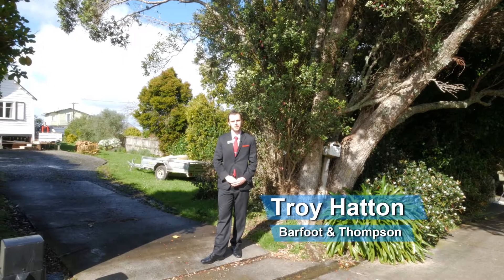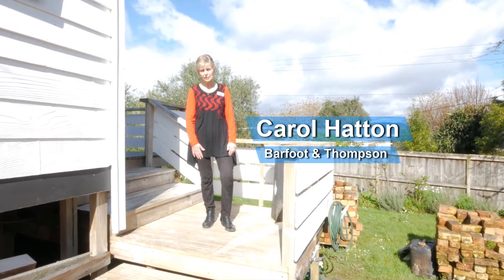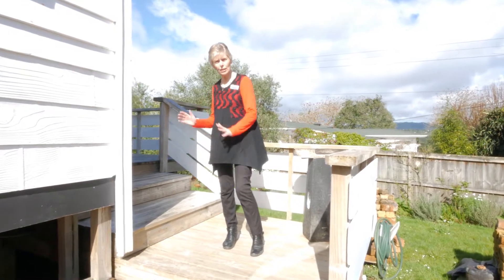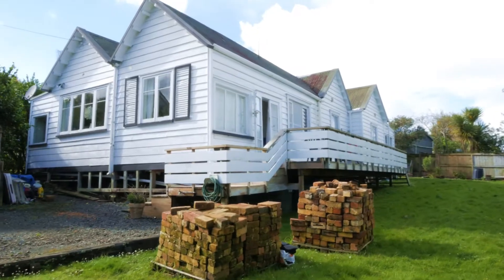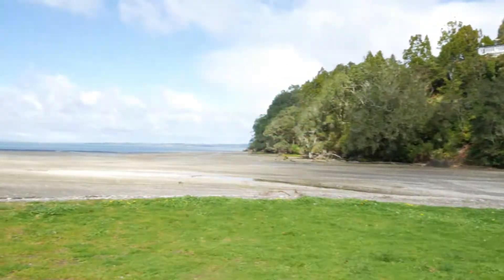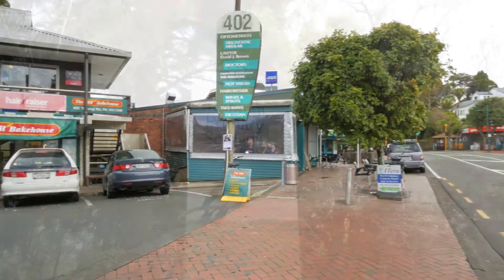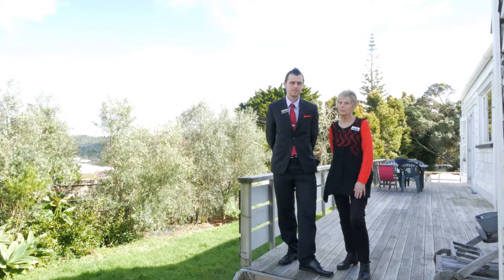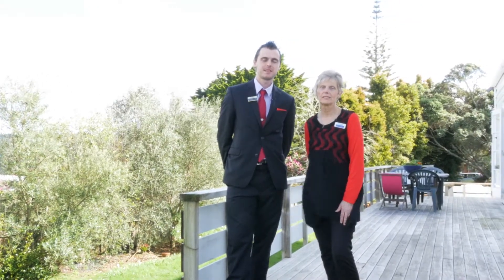SOLD - 18 Grendon Road, Titirangi - Carol Hatton and Troy Basham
Classic Kiwi Do-Up

If you have been biding your time to finally claim a spot in Auckland's highly competitive property market, you'll want to stand up and take notice of this incredible real estate opportunity. If ...

Property Marketed by: Carol Hatton, Glen Eden and Troy Basham, Glen Eden